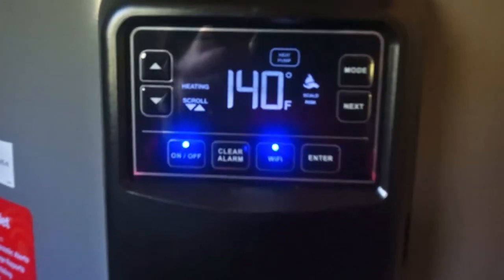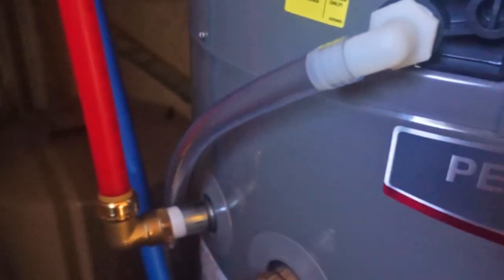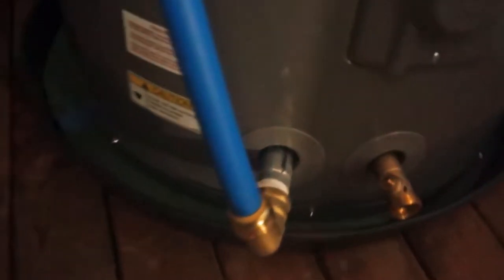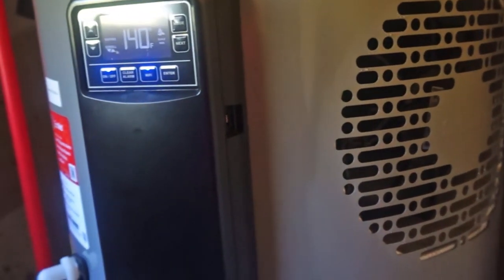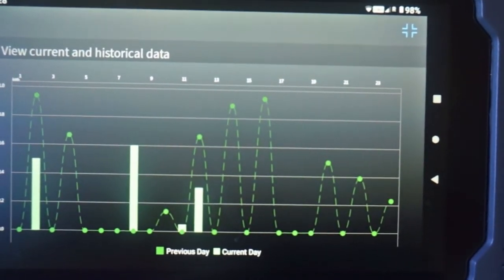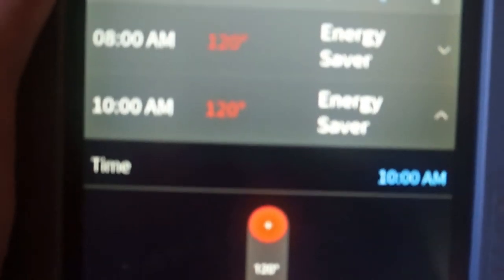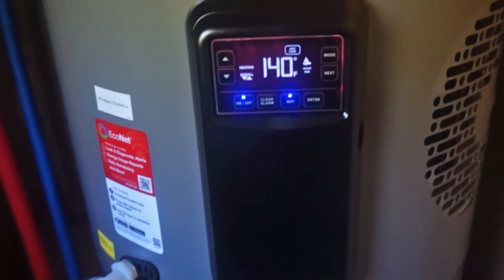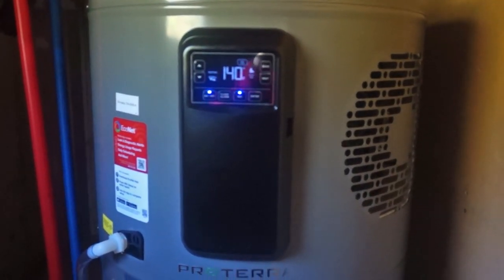Rheem Proterra Performance Platinum Hybrid Water Heater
A tour of my new hybrid water heater. Most of the noise is my washing machine running right beside me. The water heater is very quiet.